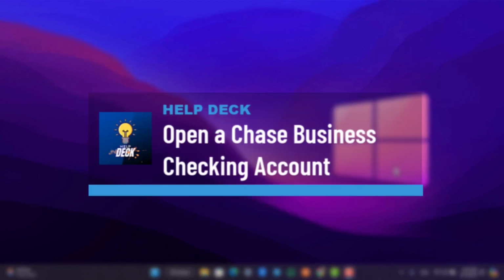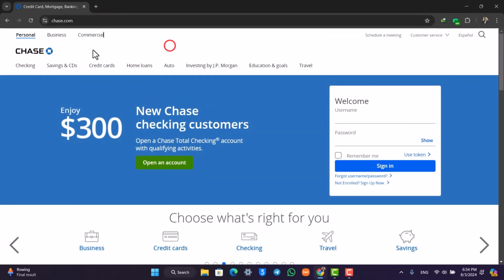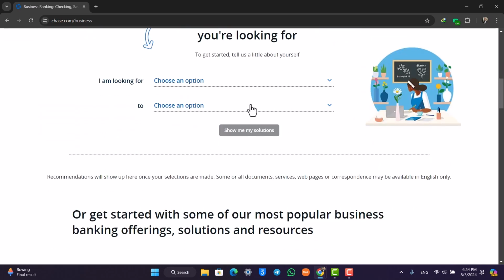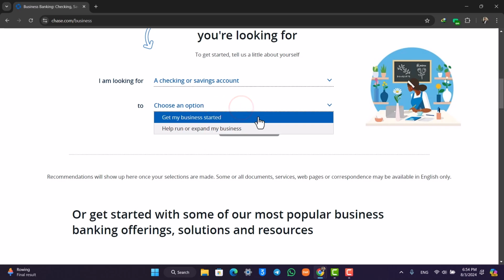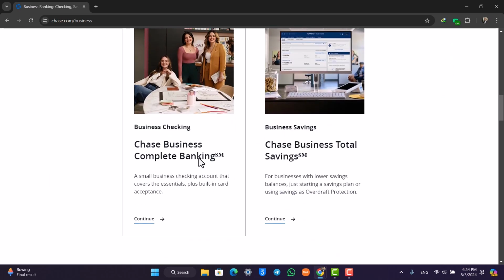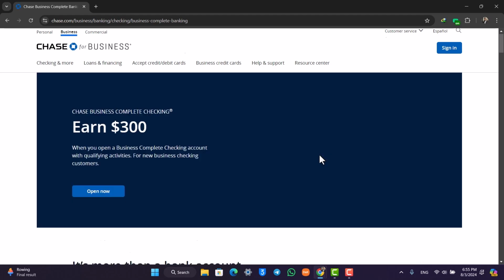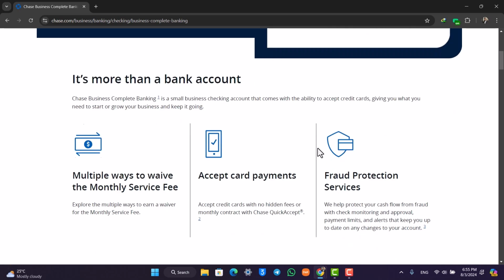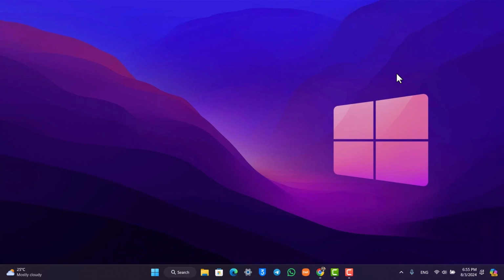Open a Chase Business Checking Account !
If you want to open a business checking account with Chase Bank, follow these steps:

By default, you might be under the personal banking section, but since we're opening a business checking account, navigate to the "Business" section.

Here, you will find various options. Look for the "Checking & Savings" section to start setting up your business account. Click on the option that best suits your needs, whether you’re looking to get your business started or manage an existing one.

Click on the "Show me my solutions" button. This will present different types of business banking options available at Chase, such as Complete Banking or Total Savings. Review the options and select the one that fits your requirements.

Click on the "Continue" button. You will need to fill out a form with your business details. Chase will ask for information about your business, including your tax ID, SSN, and other relevant details.

Complete the application process by providing all necessary information. After filling out the form, click on the "Open an Account" button to submit your application.

By following these steps, you will be able to open a Chase business checking account. I hope this guide was helpful.

0:00 Introduction
0:03 Open Browser and Visit Chase Website
0:10 Navigate to Business Section
0:17 Select Checking & Savings Option
0:24 Click on Show Me My Solutions
0:31 Review and Select Business Banking Option
0:44 Fill Out Business Details Form
0:52 Complete Application Process
1:00 Conclusion and Additional Help